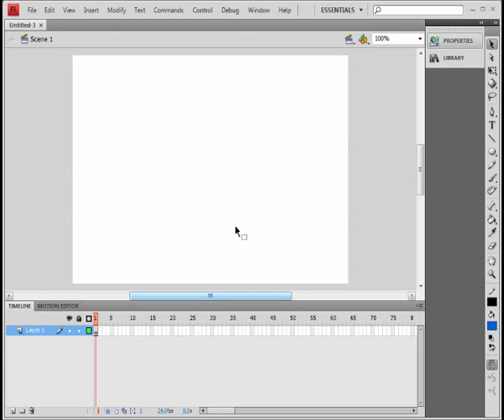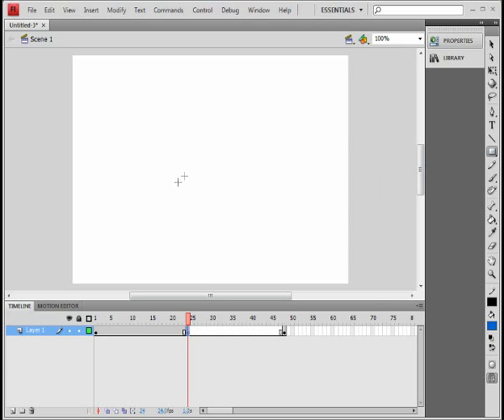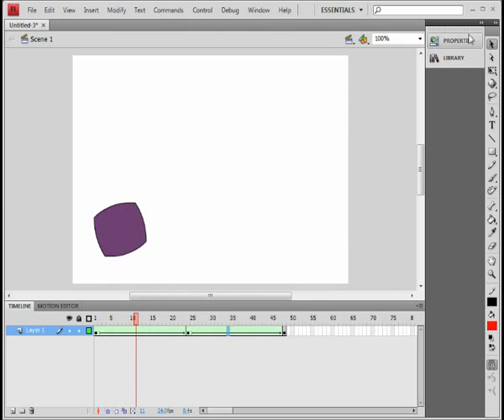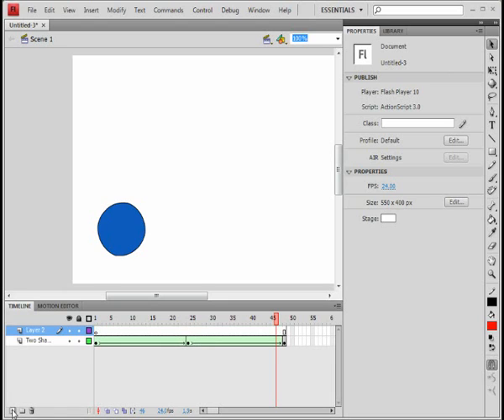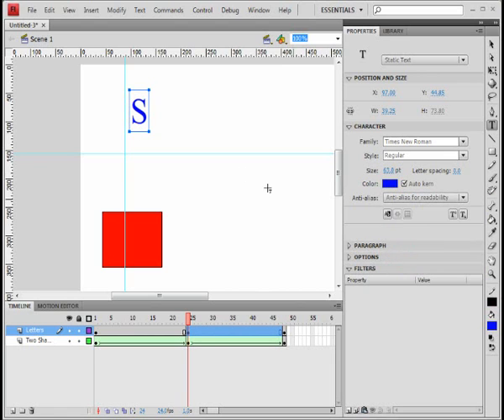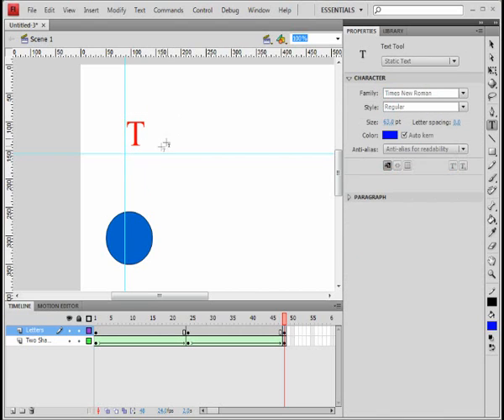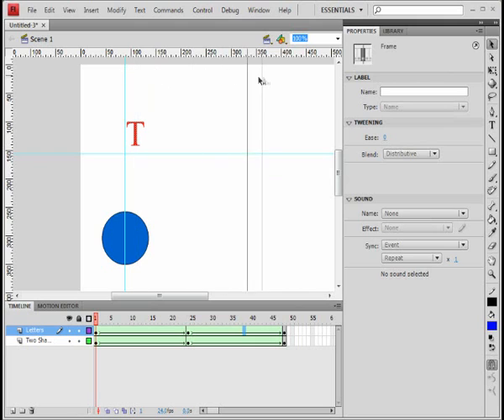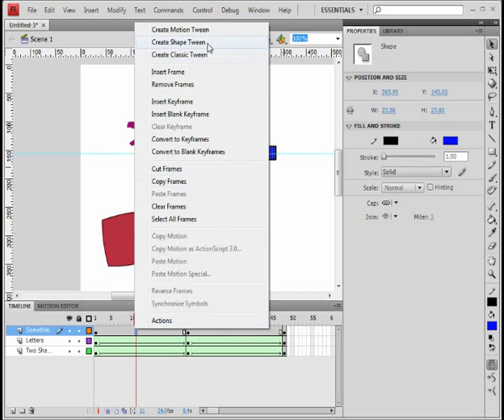flash - shape tweens.wmv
flash - shape tweens